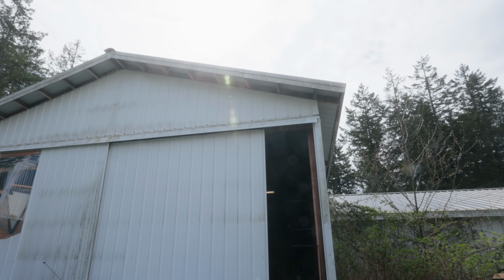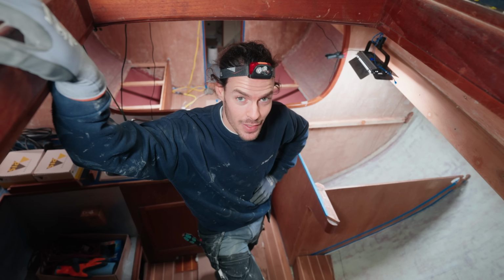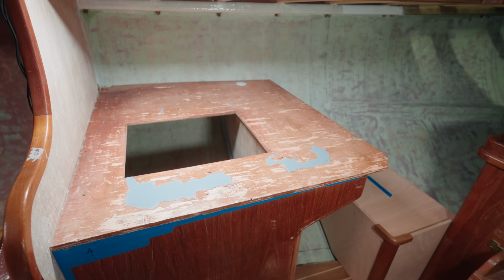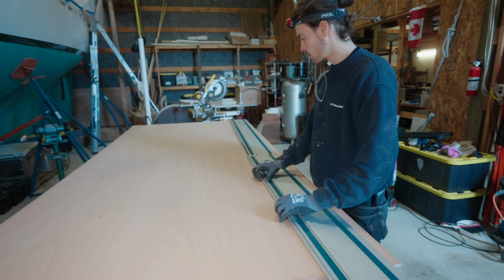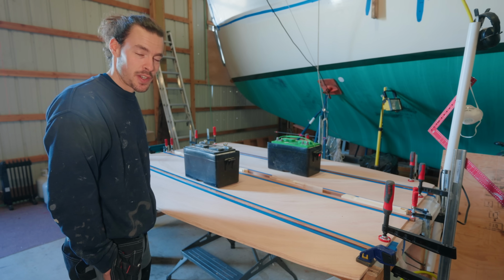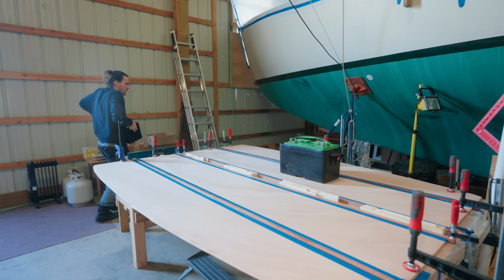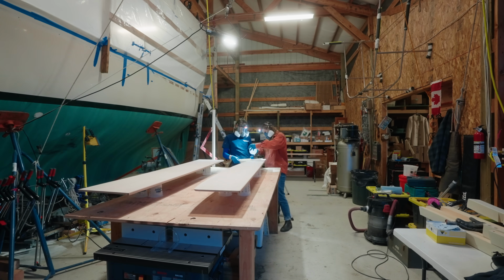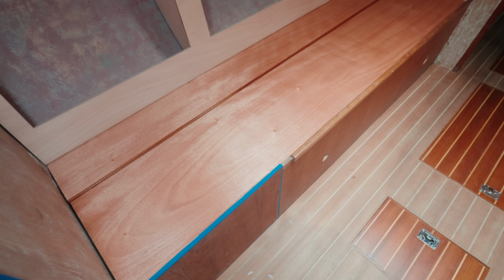BOAT REFIT: We Made a Living Room! [S4E49]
-Total Boat Epoxy Resin, with Medium or Slow Hardener.